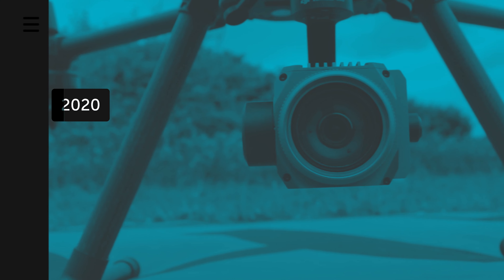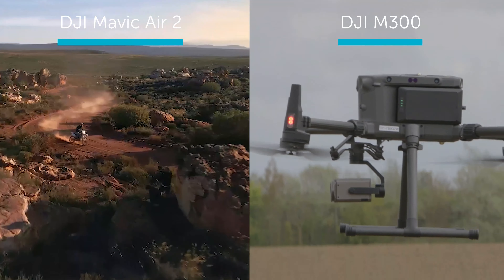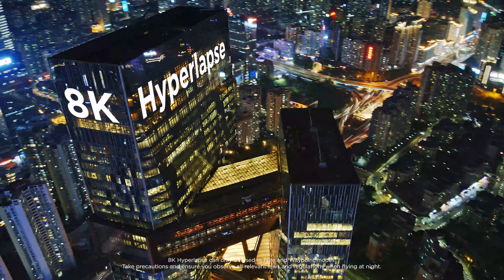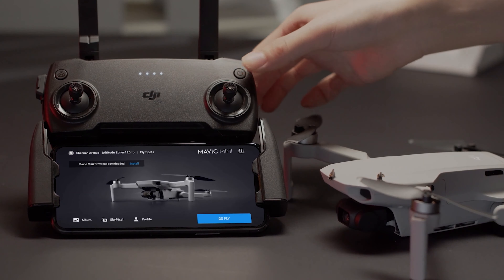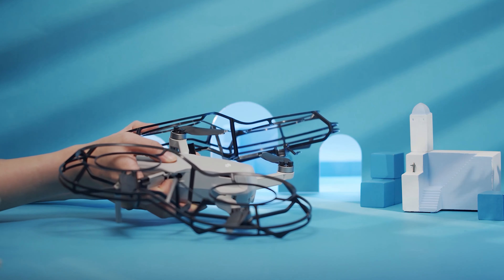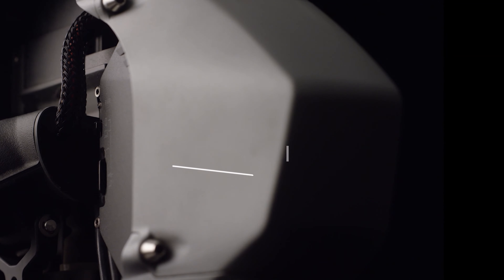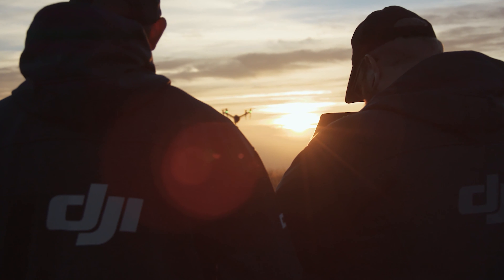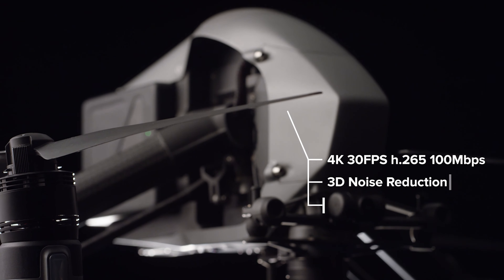The BEST DJI Drones YOU NEED: The Most POPULAR On The Market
DJI drones are the most popular on the market. Whether you’re a hobbyist wanting to experience the thrill of flying, a content creator keen to capture some seriously good footage, or a commercial operator aiming to maximise efficiency and improve safety, there’s a DJI drone out there for you.

But which DJI drone is best to meet your needs? In this blog, we take a look at the collection of drones in DJI’s innovative ecosystem to help you decide.

To quickly search for a drone by its name, use the menu below. To shop HELIGUY.com™’s entire range of drones and accessories.

DJI New Release Drones
DJI Mavic Air 2
DJI M300 RTK
Best Drones For Beginners And Children
DJI Mavic Mini
Ryze Tello
Best DJI Drone With Camera
Phantom 4 Pro V2.0
Best Commercial Drones
DJI Matrice 200 Series
DJI Phantom 4 RTK
Mavic 2 Enterprise Series
DJI M600 Pro

Highlights: Capture great content with 48MP camera and 4K/60fps video. Enhanced object tracking and safety features. Powerful and portable.

Released in April 2020, the DJI Mavic Air 2 set a new standard for mid-range drones, offering a perfect blend between power, portability, and a fun recreational aircraft to fly.

It was also a symbol of how far DJI drones have evolved in the space of a few years, completely blowing the original Mavic Air (released in 2018) out of the water with vastly superior specs and safety features.

Thanks to its enhanced capabilities, and with a fairly small and foldable frame to boot, the portable DJI Mavic Air 2 – priced £769 upon release – is the ideal companion for casual content creators, vloggers, and travel enthusiasts.

Its standout photography modes include 48MP image capture and 8K Hyperlapse, as well as shooting 4K/60fps video and slow-motion video up to 240fps at 1080p – a feature not found on the flagship Mavic 2 models.

That’s a common theme, with the Mavic Air 2 undergoing a thorough modernisation of DJI tech, such as enhanced tracking features, the longest battery life of any Mavic drone at 34 minutes, and sophisticated safety and obstacle avoidance features.

As a side-note, the Mavic Air 2 was expected to come with DJI AirSense – an alert system that uses ADS-B signals from nearby airplanes and helicopters to warn drone pilots if they appear to be on a collision course. To the frustration of some drone users, only models in North America featured AirSense at launch – although DJI has said this tech will be rolled out further at a later date. The absence of AirSense might not be a major blow though, as this blog highlights.